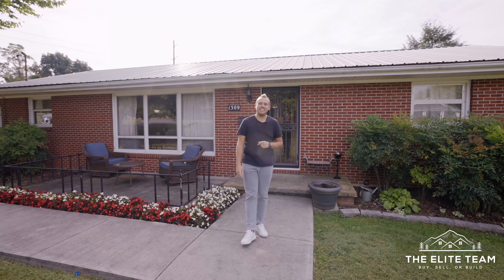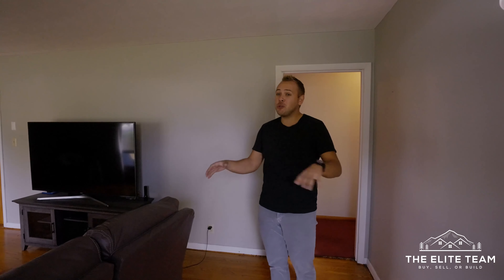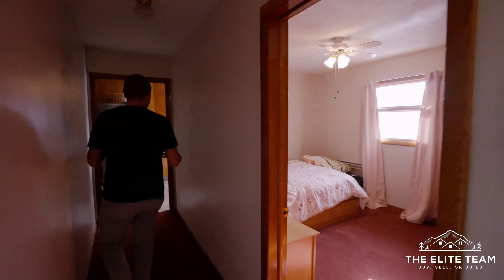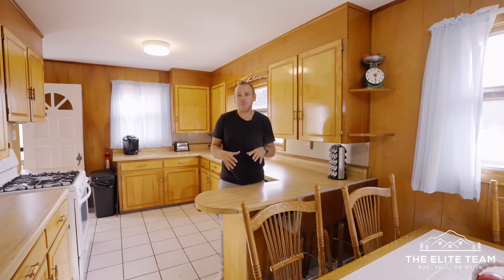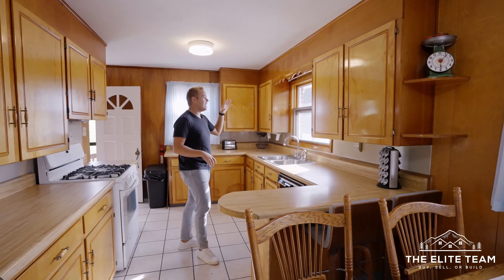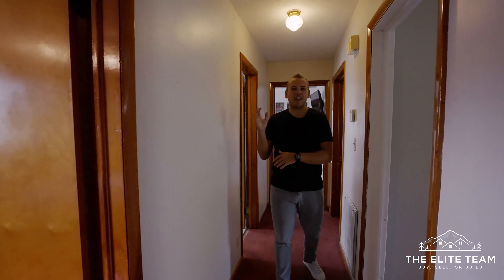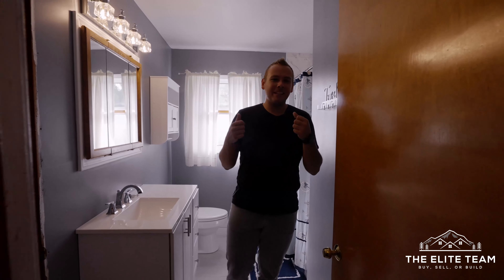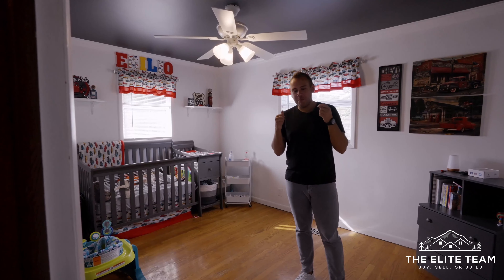🏡 1309 Skyline Dr Johnson City, TN 🏡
😲 Price Reduced over $19k 😲
1309 Skyline Dr Johnson City, TN 🏡
Give us a call today!☎️